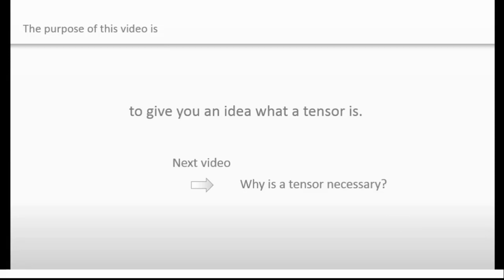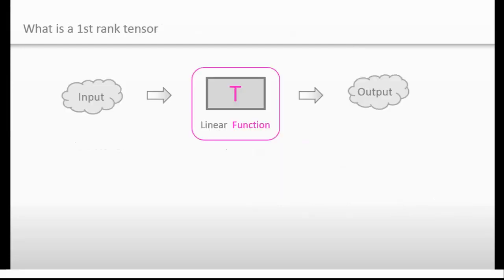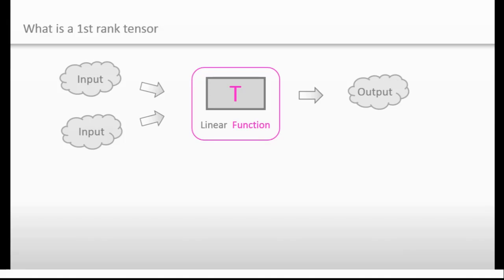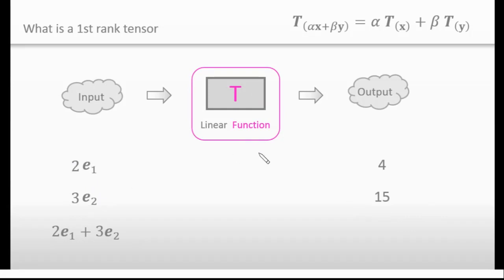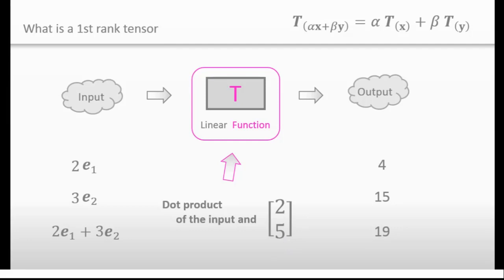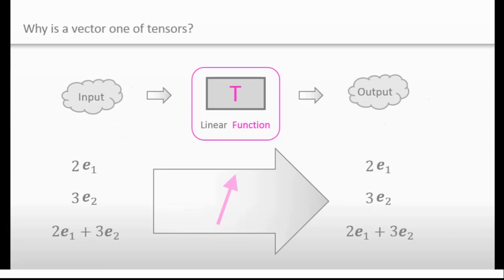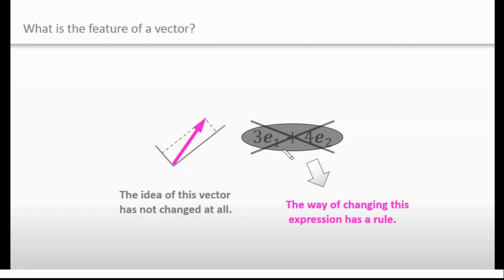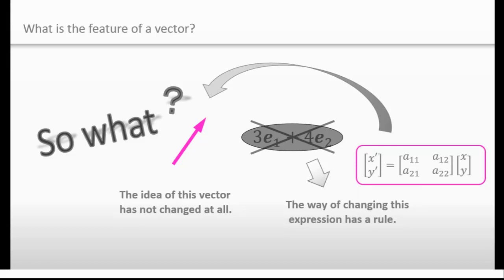What’s the difference between a TENSOR and a MATRIX?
【Next Video】

What is a tensor? What's the difference between a tensor and a matrix?

To put it simply,
 ・a matrix = just a box that organizes numbers
 ・a tensor = one of linear functions

In addition to the above, I explained these.
 ・What is the linearity of a tensor?
 ・Why a vector is one of tensors?
 ・What is the significant feature of a vector?

Here is my twitter.